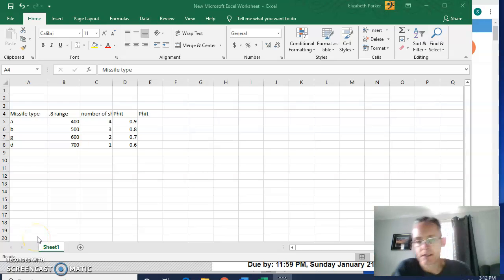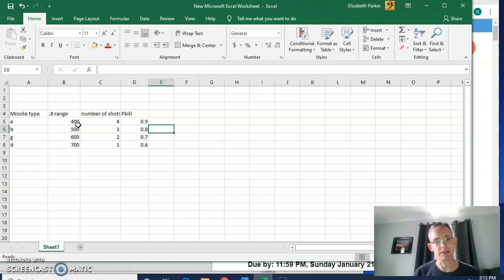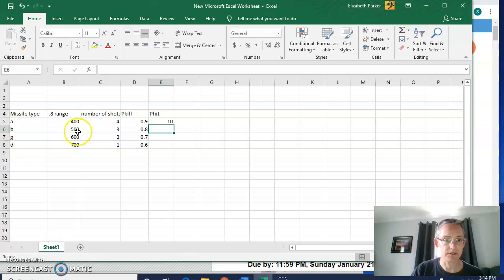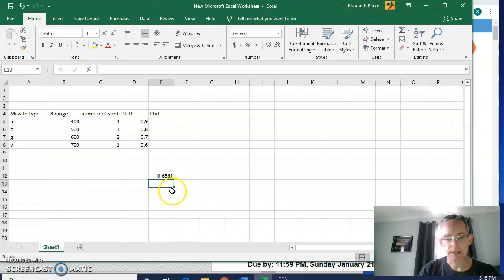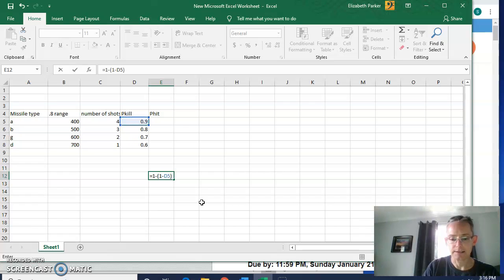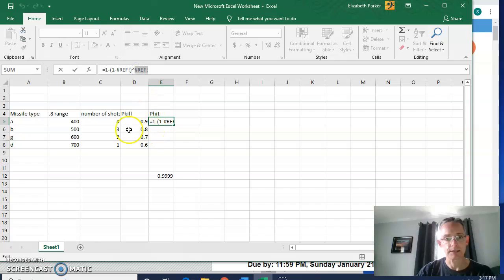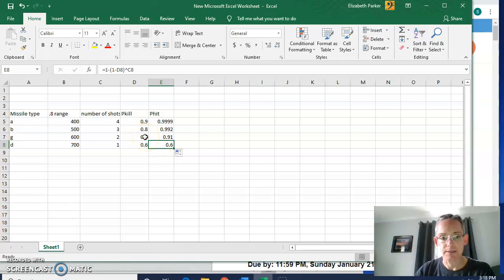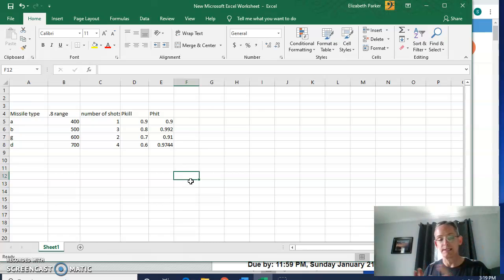Fun with Excel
A little help for the simulation